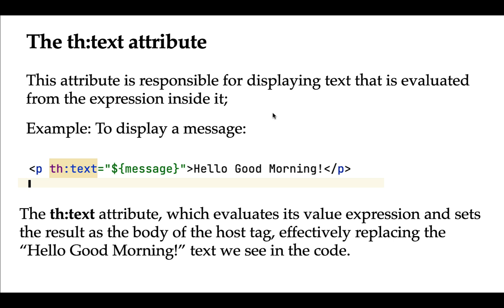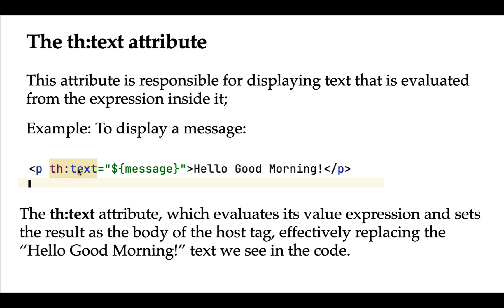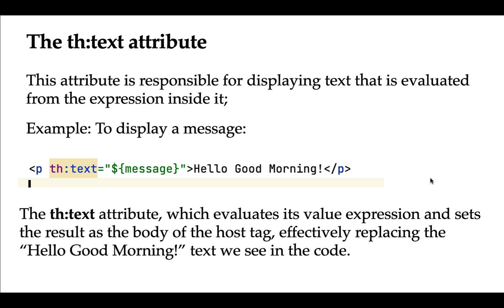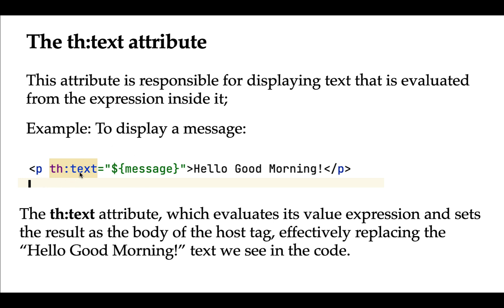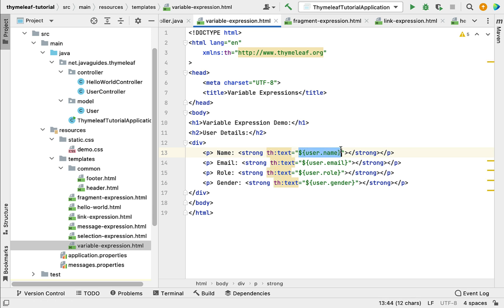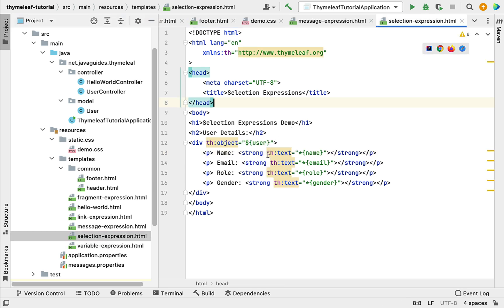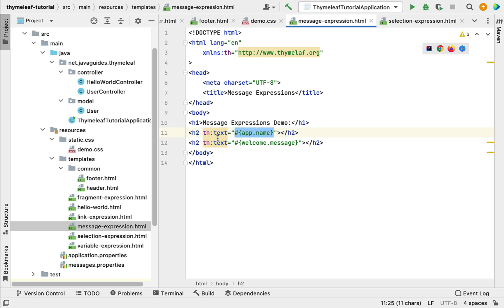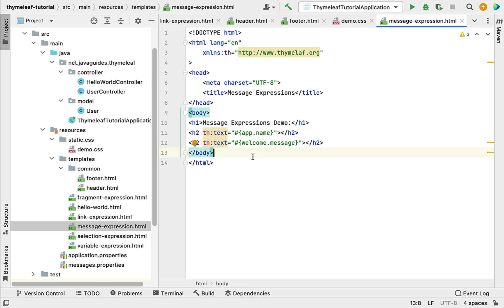Thymeleaf Tutorial: #11 Thymeleaf Attribute th:text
In this lecture, you will learn about important Thymeleaf Attribute - th:text